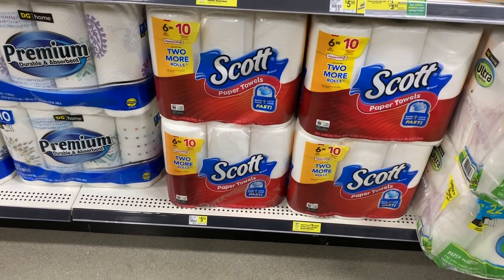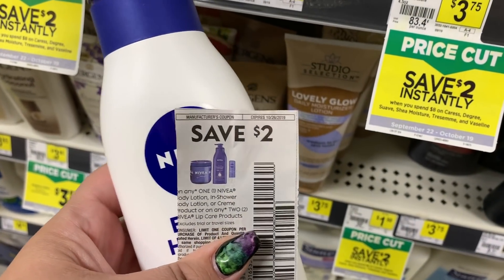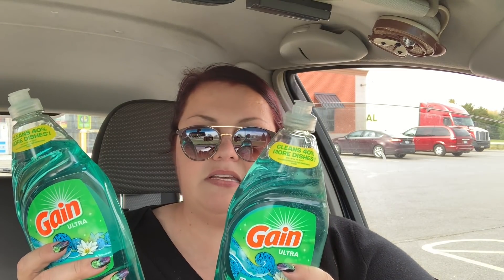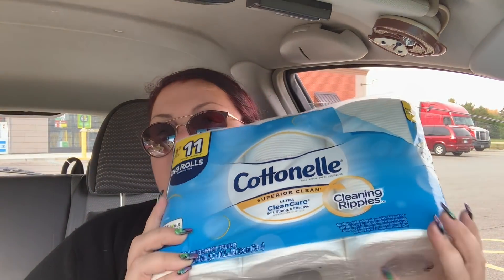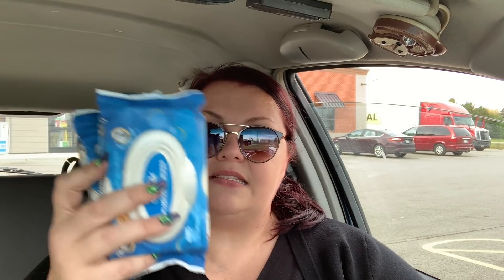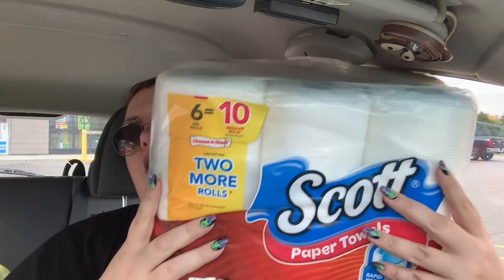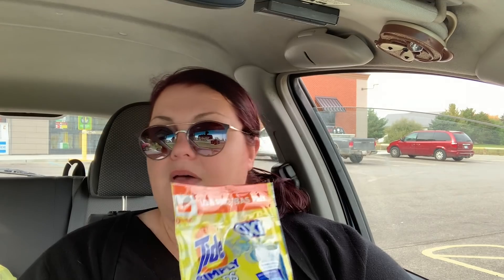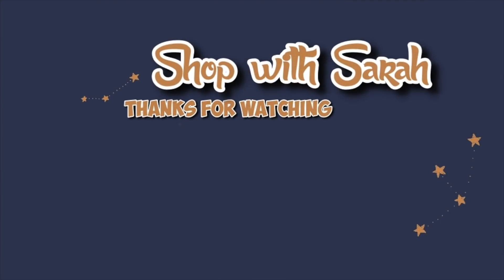Fire Paper Deals // Dollar General $5/$25 Deals // $5 Gain too // Shop with Sarah // 10-19 ONLY!!!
COMMENT POLICY